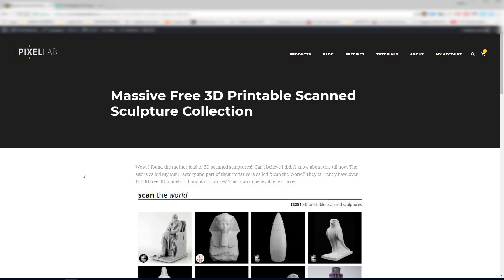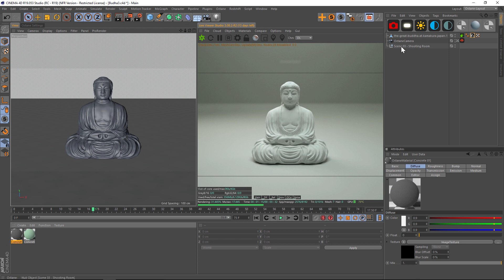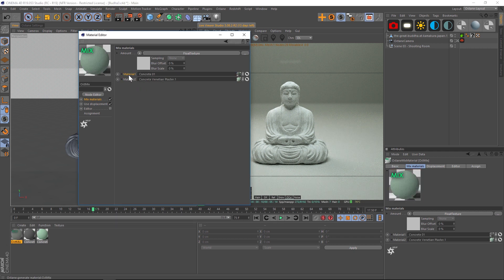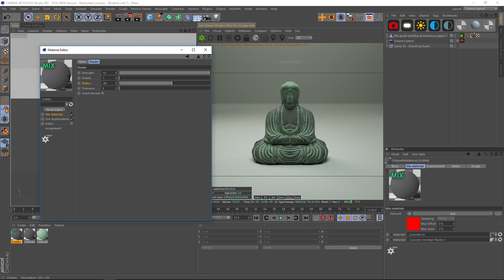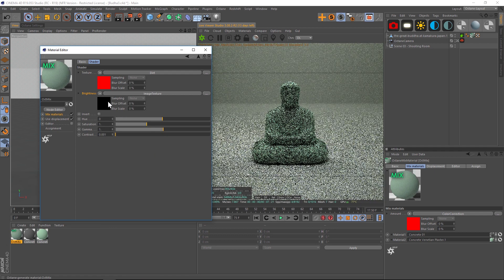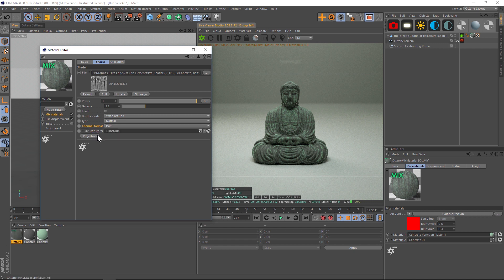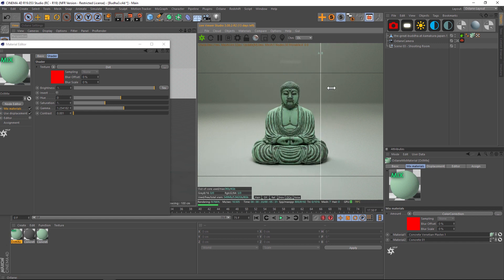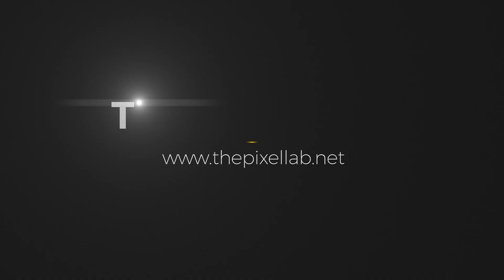C4D Octane Tutorial: Adding an Image Texture To Dirt Node for Realism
In this tutorial I'll show you how to add a lot of realism to your C4D Octane renders by combining the Dirt Node with an Image Texture. You can do that by utilizing the Color Correction node. This will break up the Dirt so it's not so uniform. I'll also show you a quick tip at the end for cleaning up your node messes in 1 click. Enjoy!

In this tutorial I showed off a resource where you can get 12,000 free 3D sculpture models.

*** You can find our Octane Lighting Essentials for tons of preset studio scenes

 Cheers!